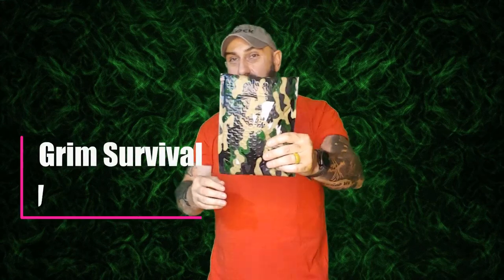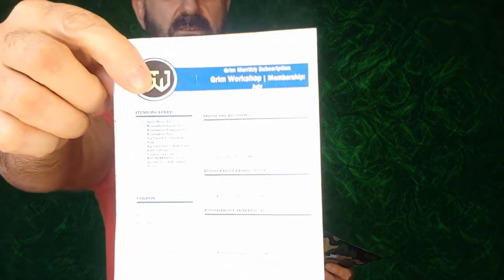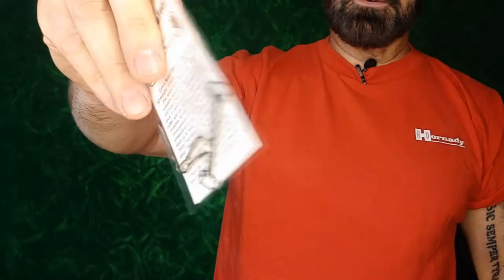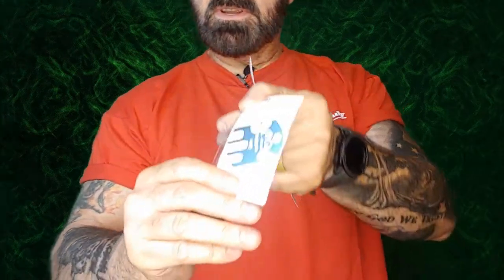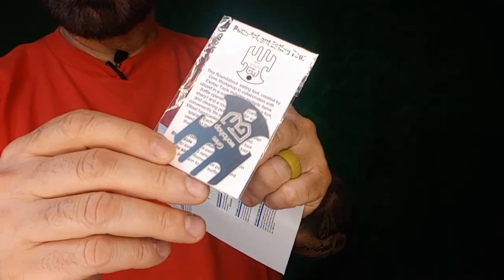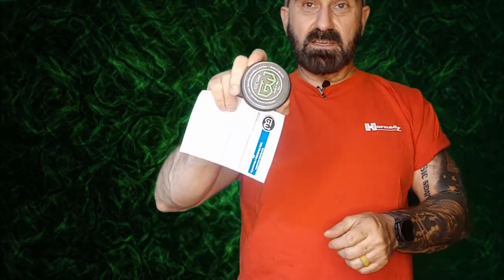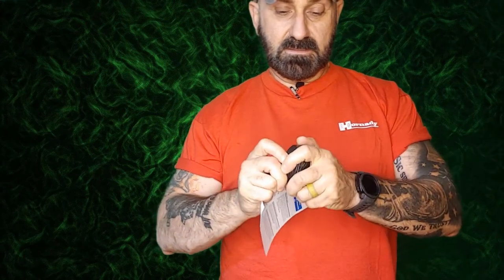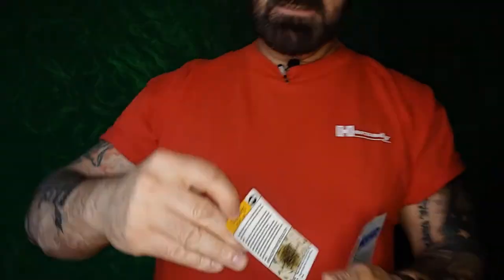Grim Survival July 2022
Wayward Son unveils the July 2022 edition of his Grim Survival subscription.